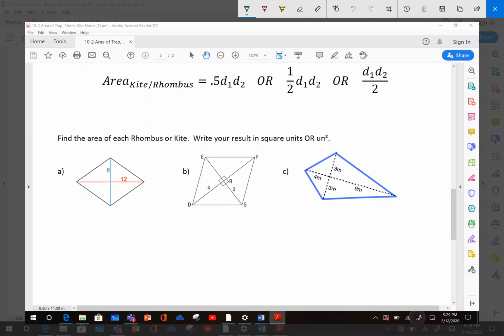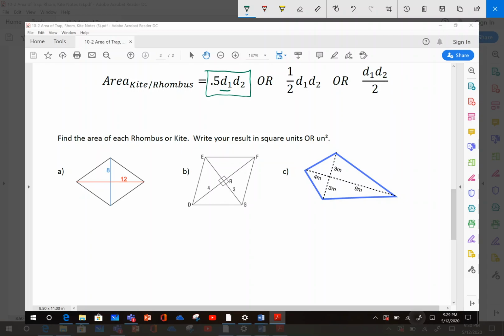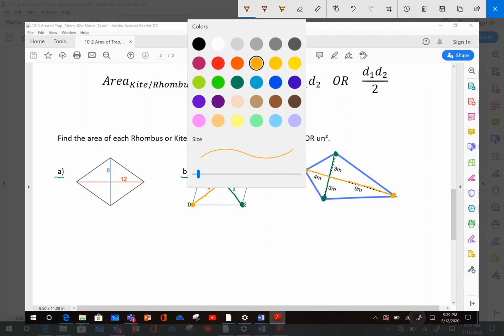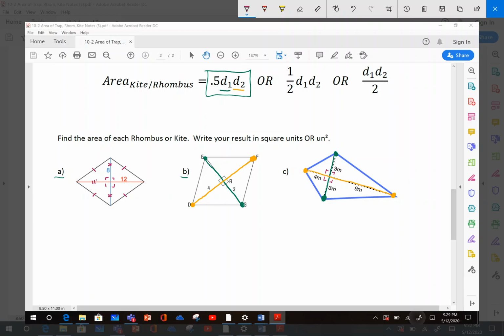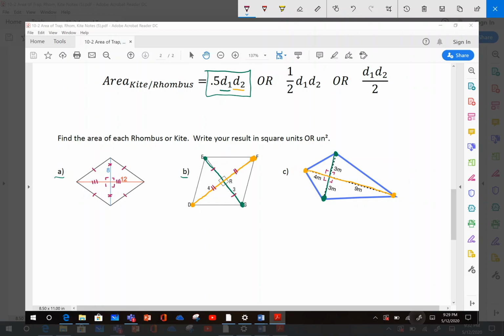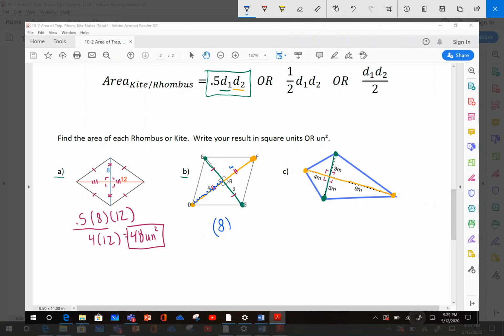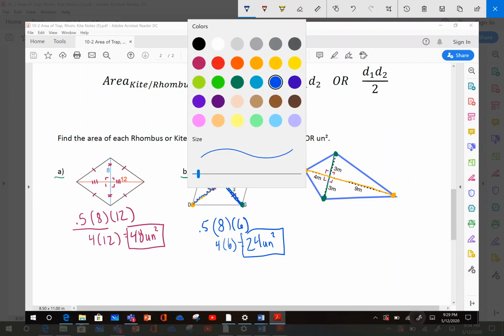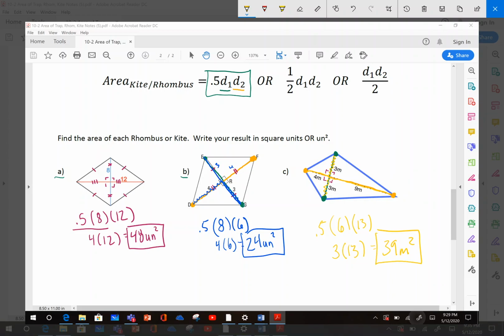G U10 - 10.2 Area of Trap, Kite, Rhom 3